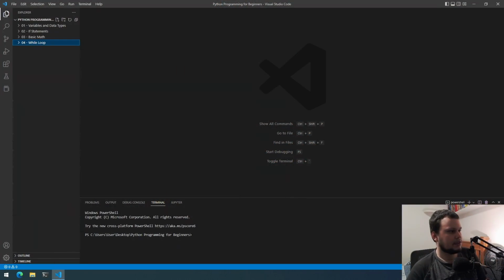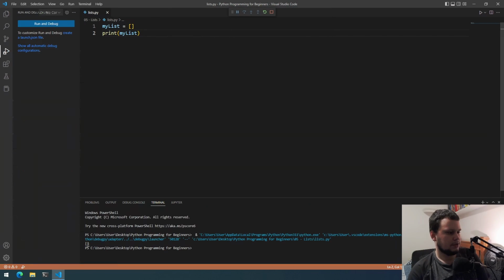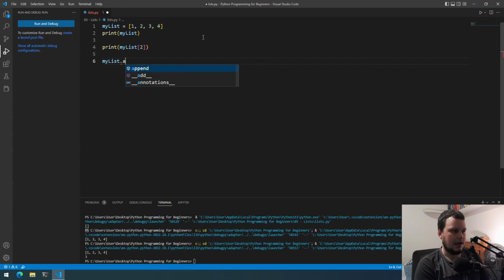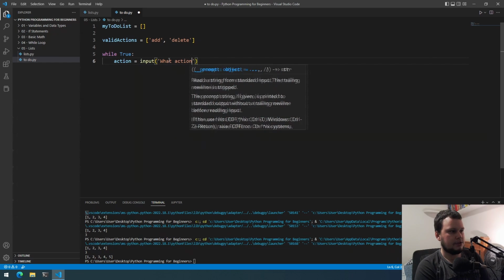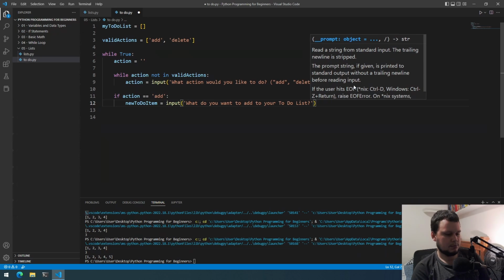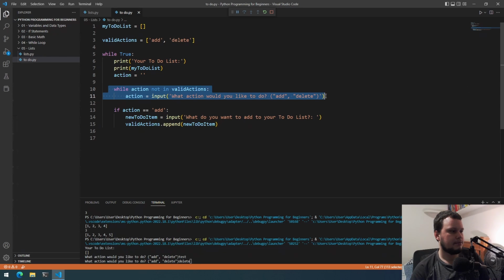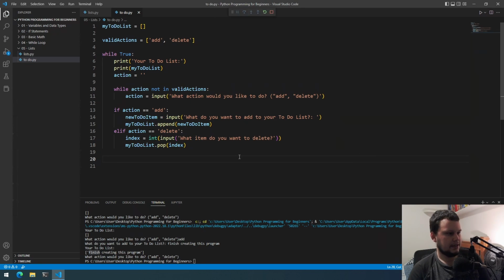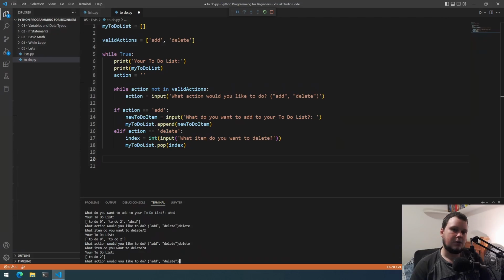#5 Python Programming for Beginners | Lists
In this video, we learn what a list is in Python and how to use it.